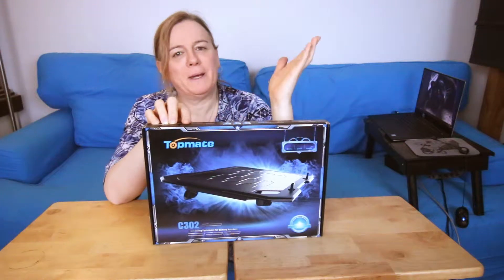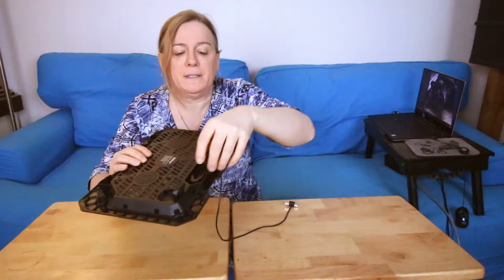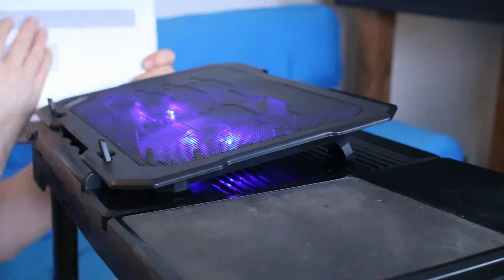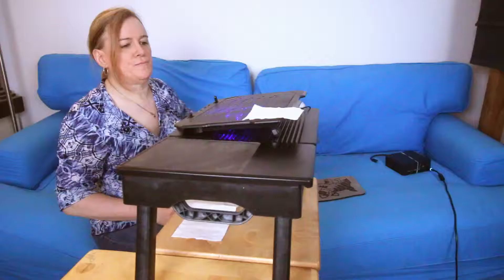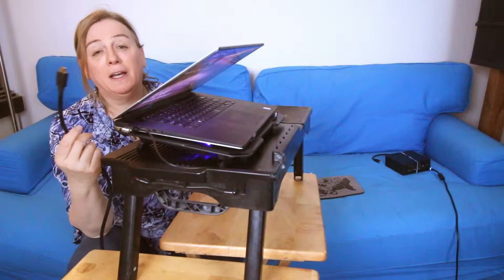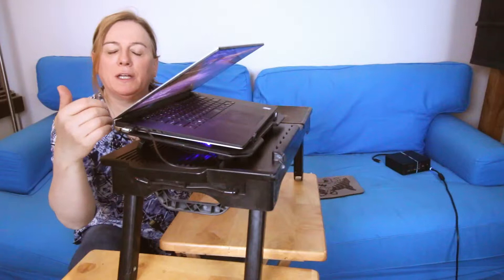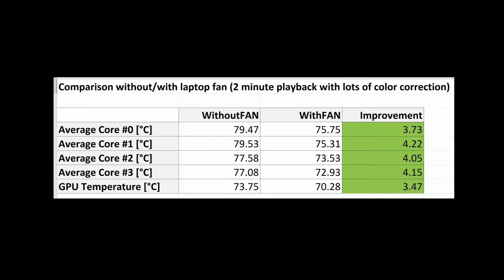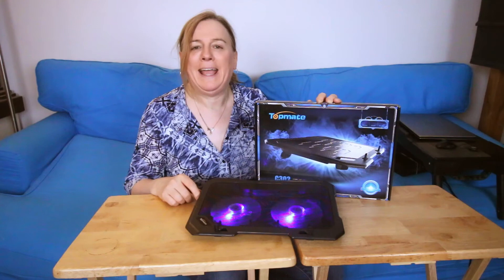Topmate C302 - Laptop cooling fan - Review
In this video, I review the Topmate C302 laptop cooling fan. I demonstrate usage of this fan on the Dell XPS 15 9560.

Ricochet moment at 4:30 into the video. :)